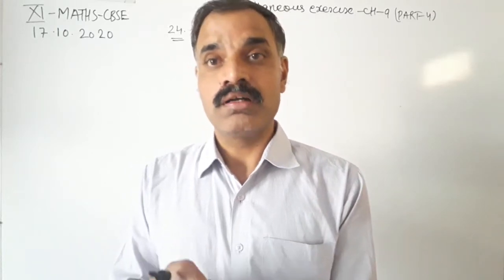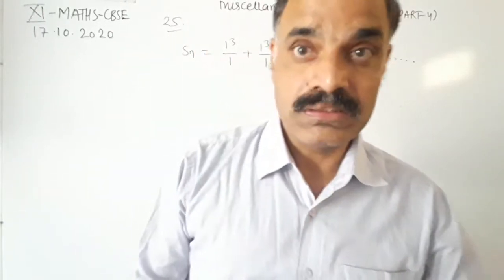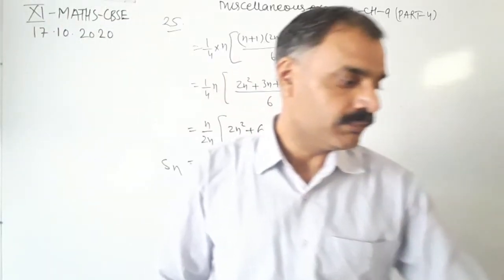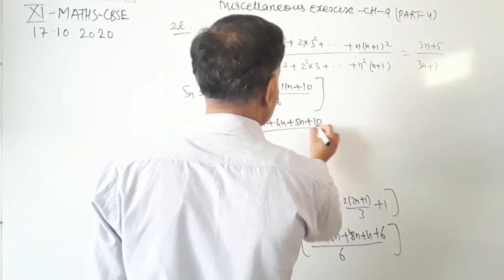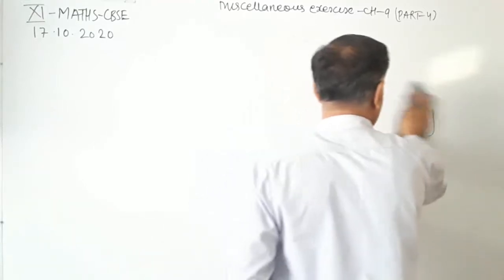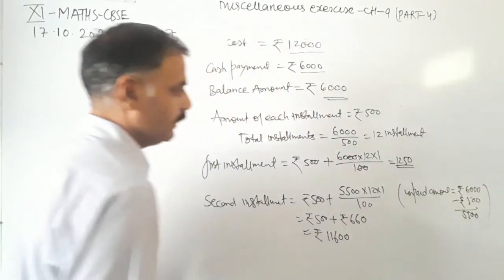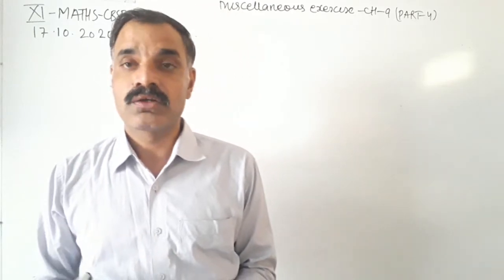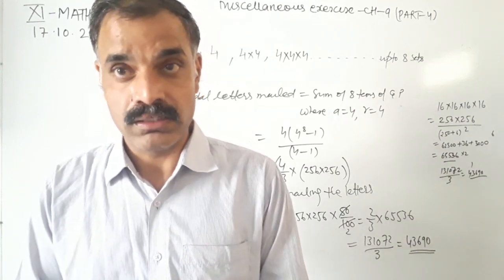CBSE/RBSE XI MATHS MISC EX-CH-9 PART-4